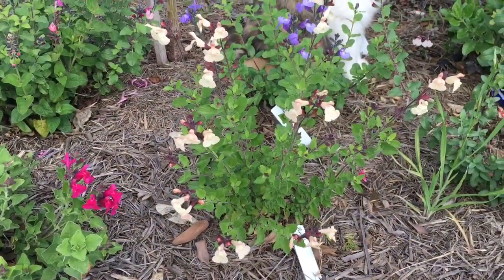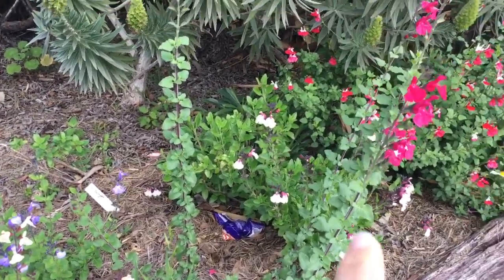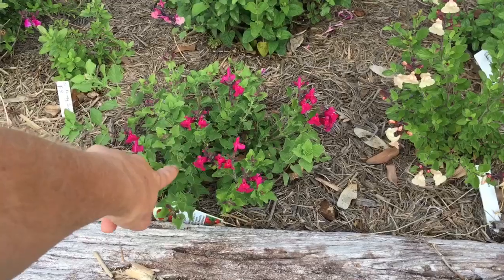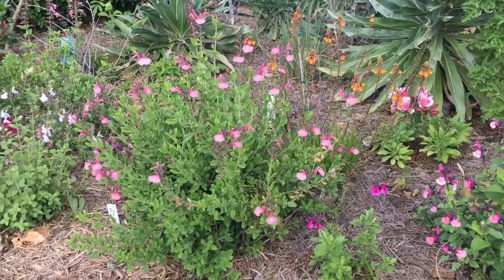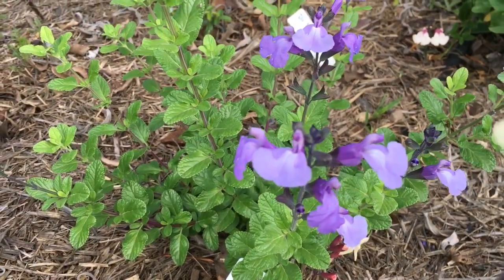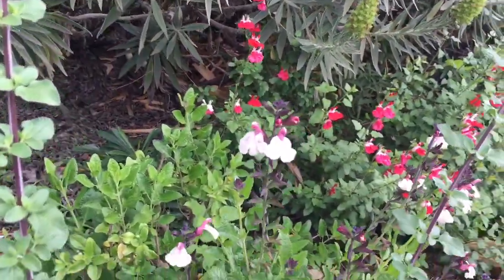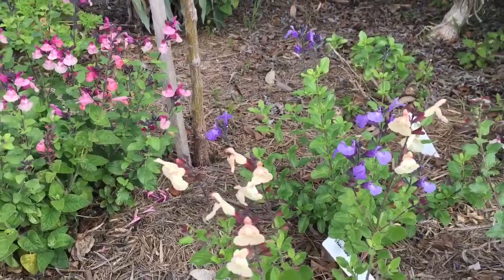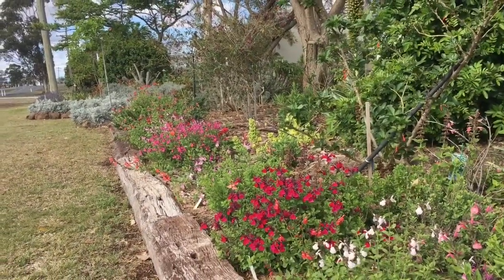New Salvias//The best Perennials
Wanted to highlight some beautiful small growing Salvias for our gardens here in the drier parts of Australia.